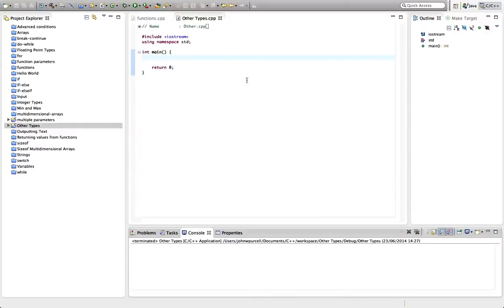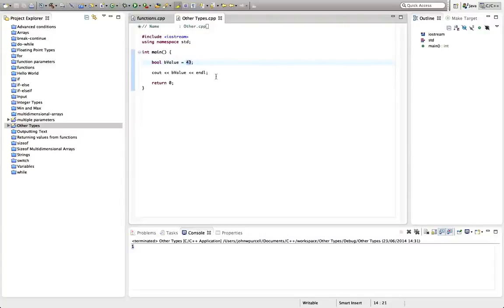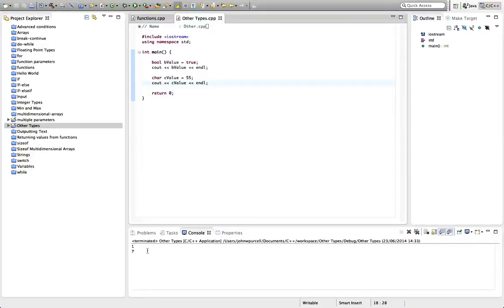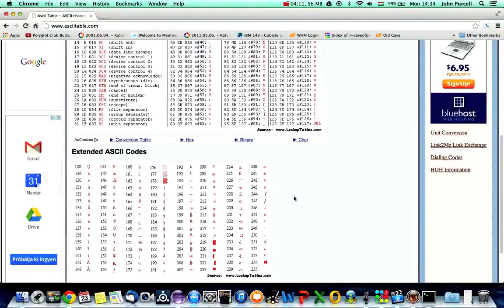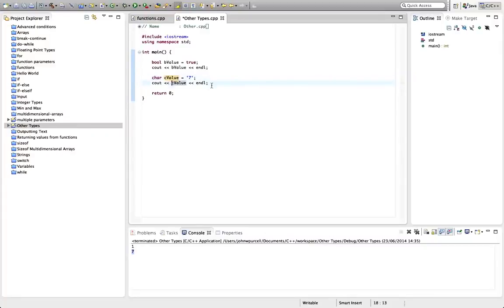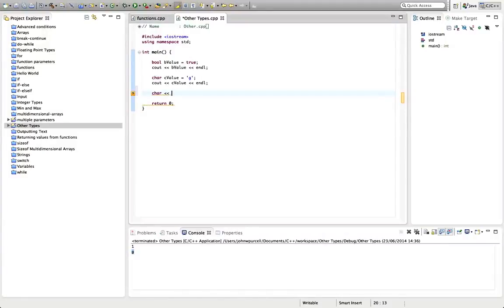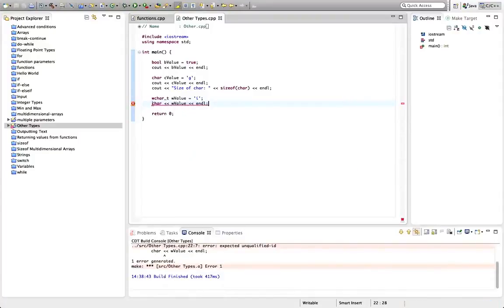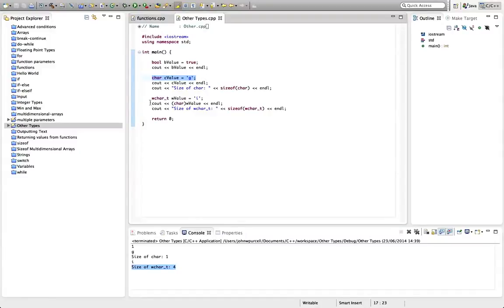c++ programming 11 - Char and Bool